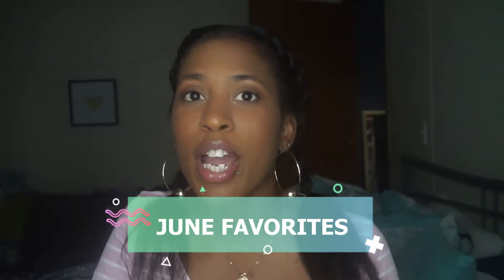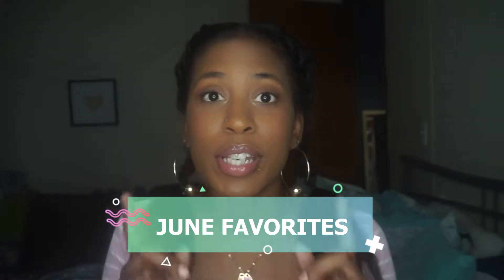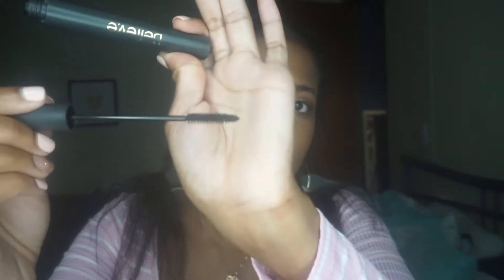June Favorites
Hey y'all!!

Favorites:
Smashbox Primer
Smashbox Pore Primer
Fenty Instant Retouch Powder
Violet Voss Creme Brûlée Palette
Profusion Nude Eyes Palette
L'Oreal Longwear Foundation
L'Oreal Concealer
L'Oreal Lash Paradise Mascara
Believe Beauty Skinny Mascara
CoverGirl Exhibitionist Mascara
Journal
Apple Pencil
iPad
Daisy Rose bags

Stalk my other social media!

Favorite Verses:
Jeremiah 29:11
Phillipians 4: 4
Phillipians 4:13
Phillipians 4:19
Proverbs 3: 5-6